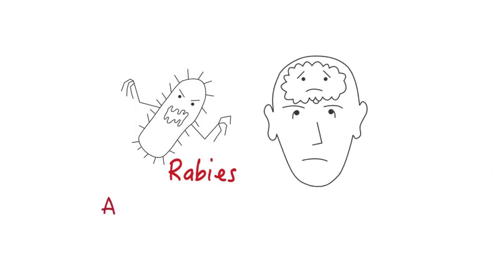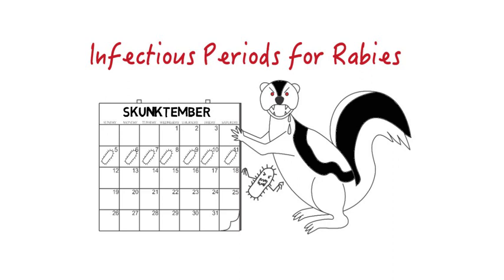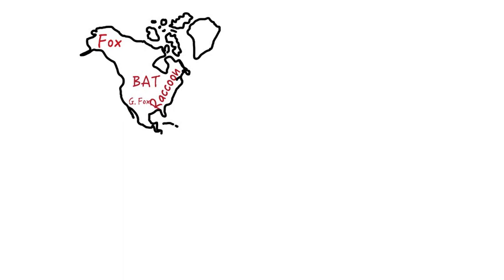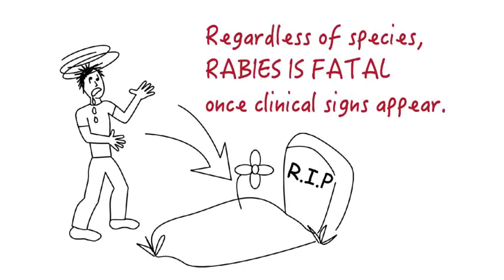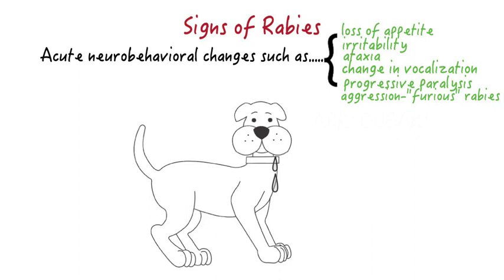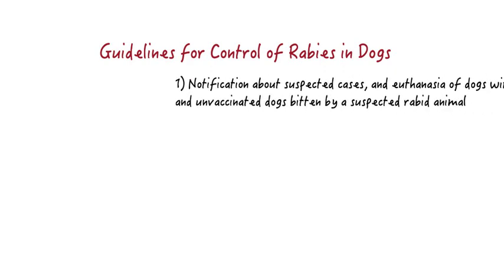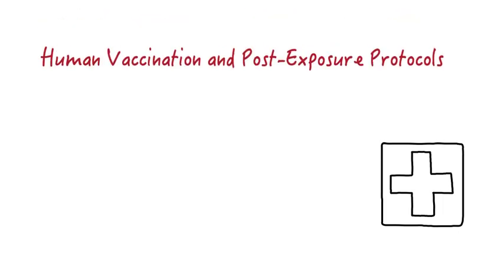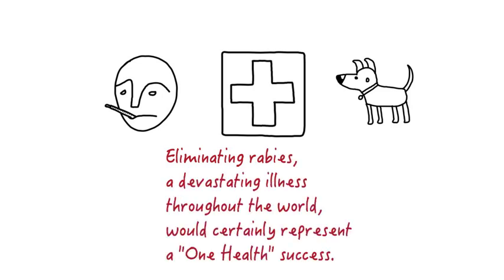Introduction to Rabies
Introduction to pathogenesis, clinical signs and management of rabies in animals and man